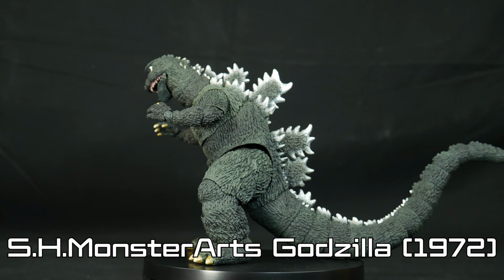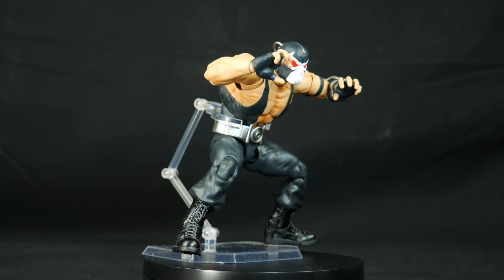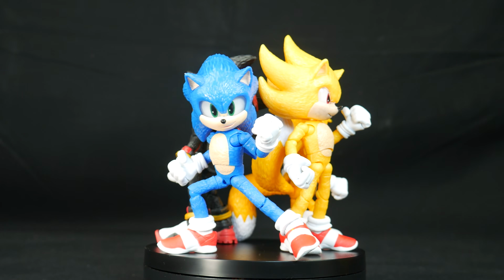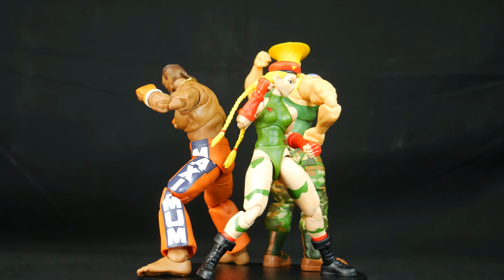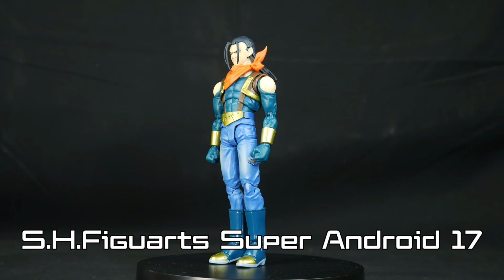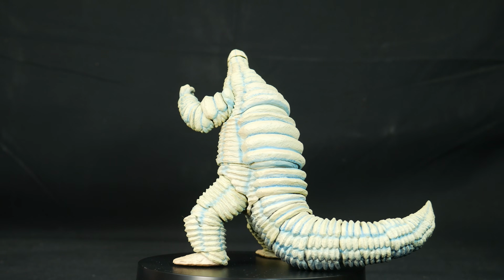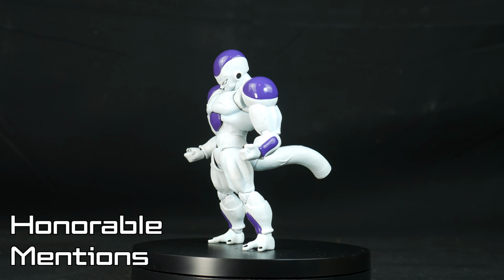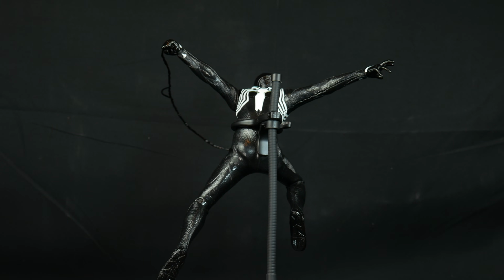Top 10 Best figures of 2024